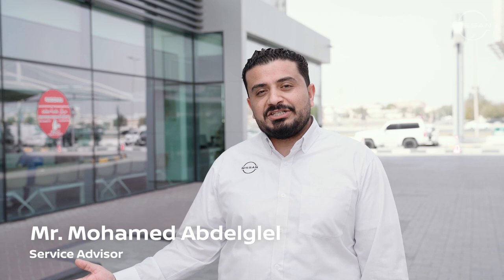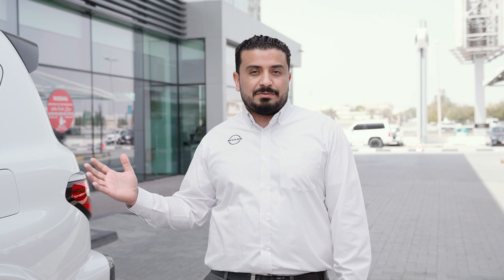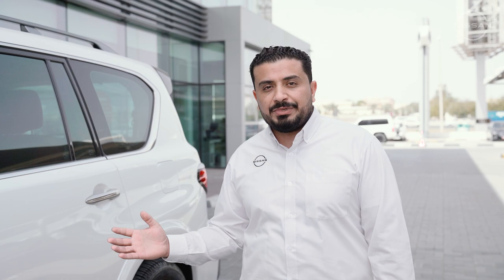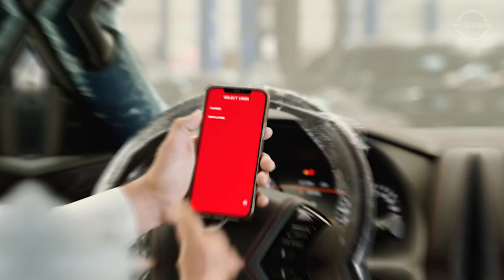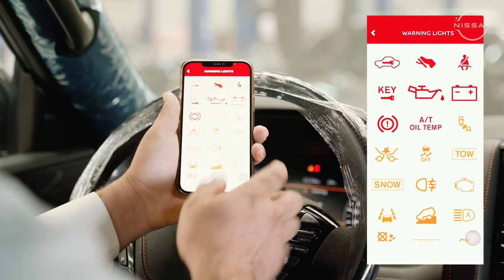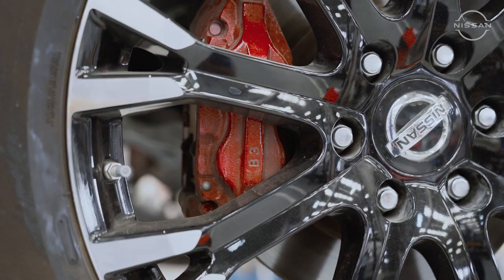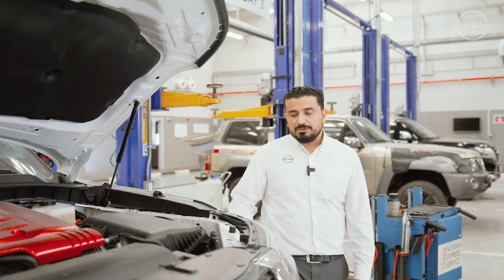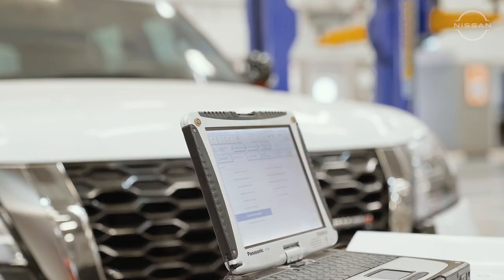Nissan Patrol 70th Anniversary - Mohamed - AAC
World is getting digital in all aspect & so is NISSAN & Its dealers.

Nissan has launched Mobile App - Nissan Drivers Guide ME.
This mobile app is based on Augmented Reality technology. An electronic version of the printed Quick Reference Guide that you can find in the glove box of your NISSAN vehicle.

You need detailed information about a particular button or switch in your NISSAN? No problem! Simply point the camera of your smartphone at that object or area containing the object. An interactive pop-up appears on your screen and you are now one step away from the information you’re after!

Nissan Service Maintenance Guide.